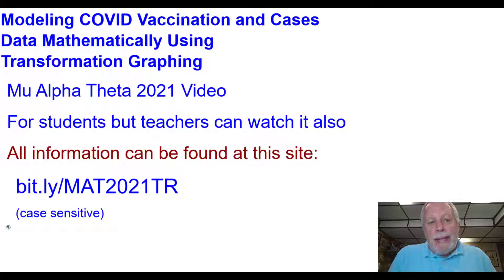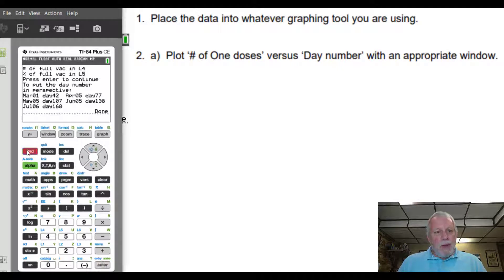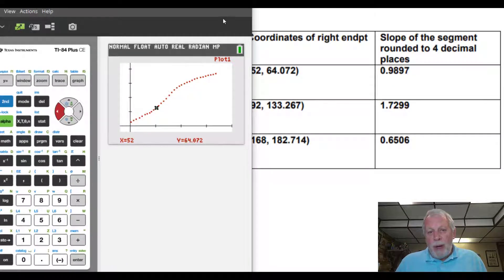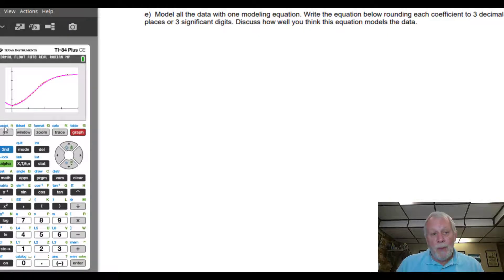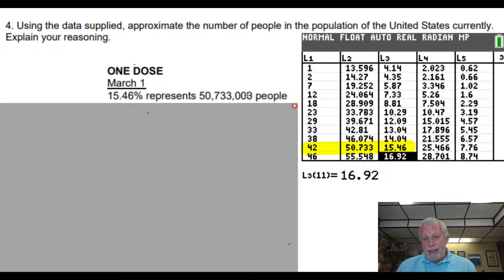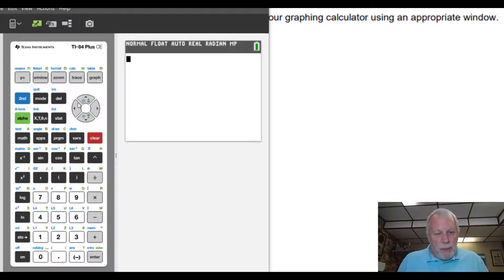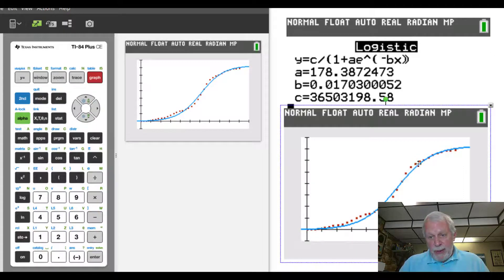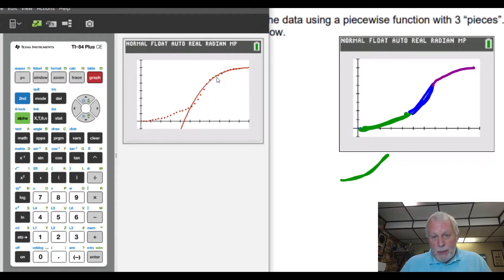COVID-19_Data_Math_Modeling_July_2021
This video was created for Mu Alpha Theta July 2021.